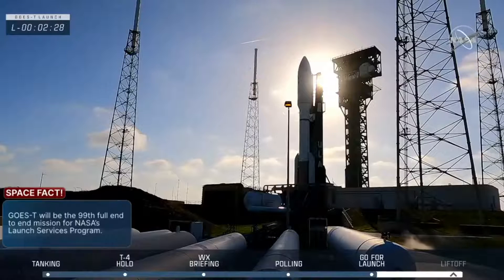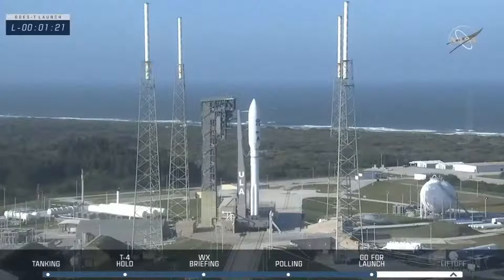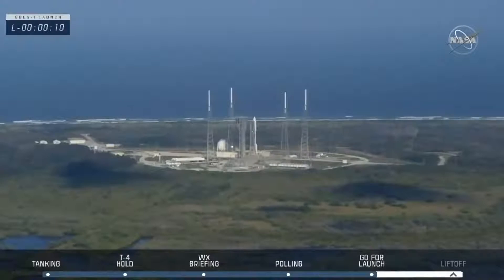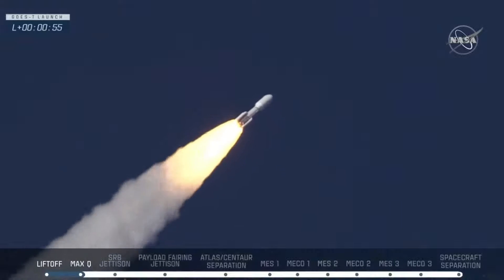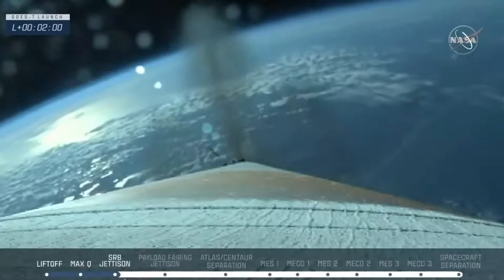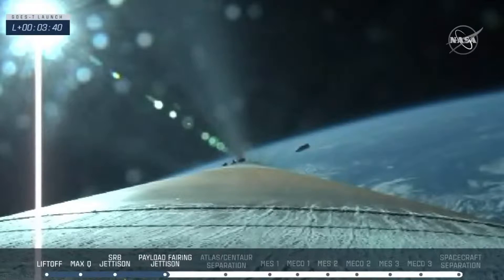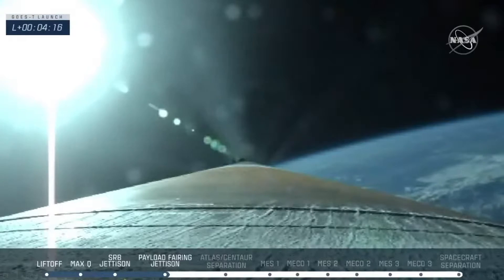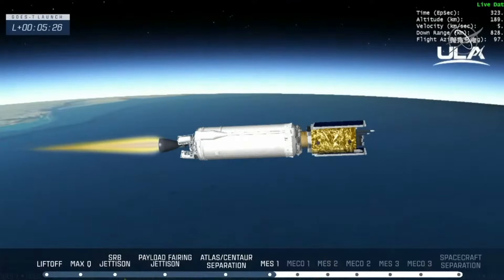NASA & ULA Atlas V Rocket Launch NOAA GOES-T Weather Satellite Mission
We’re ready to GOES – are you? Join us to watch the launch of the National Oceanic and Atmospheric Administration’s (NOAA) next weather observing and environmental monitoring system satellite. The satellite, currently known as GOES-T, will provide critical data to improve weather forecasting and to better track storms and other hazards.

GOES-T is scheduled for liftoff at 4:38 p.m. EST (21:38 UTC) aboard a United Launch Alliance Atlas V 451 rocket to join our fleet of spacecraft monitoring Earth from space. There is a two-hour launch window. This launch is being managed by NASA’s Launch Services Program based at Kennedy Space Center. NOAA’s Geostationary Operational Environmental Satellites (GOES) constantly monitor weather across the Western Hemisphere, as well as weather in space caused by activity from our Sun.

- 3D Printed SpaceX Falcon 9 Block 5 Rocket Model | 1:87 Scale | Removable Stage 1

Credit: NASA

Credit : NASA